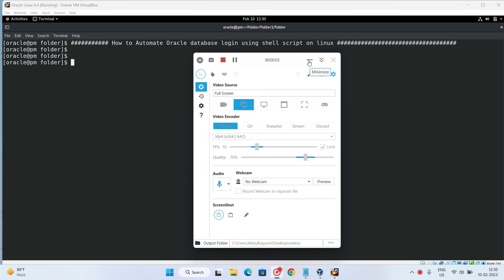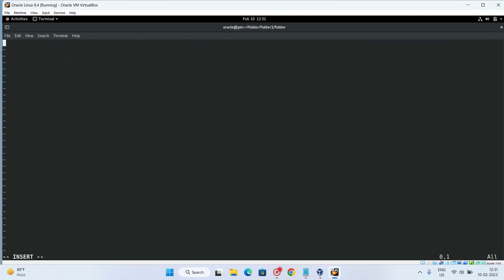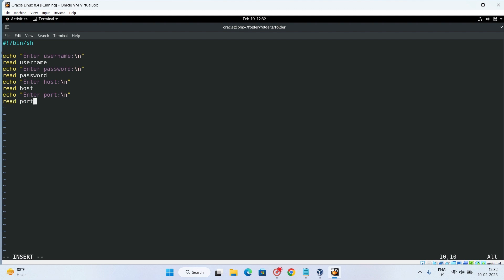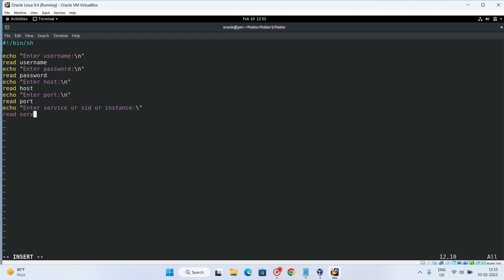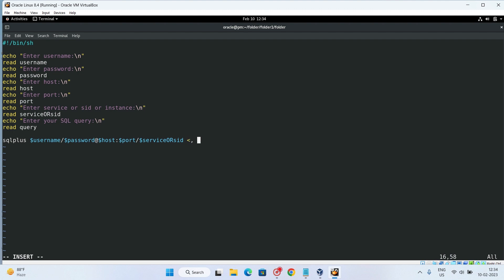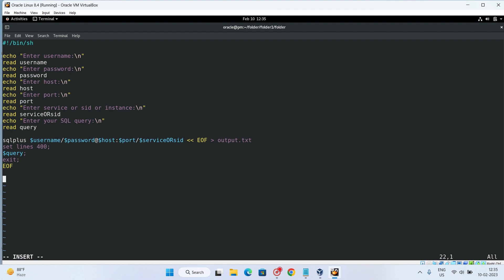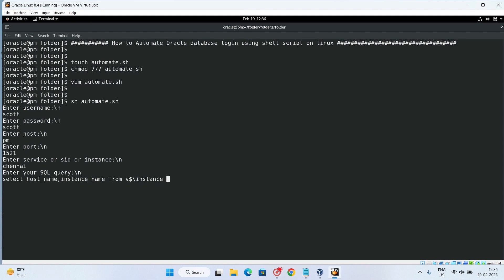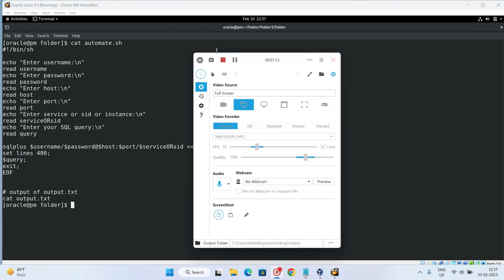How To Automate Database Login Via SQLPlus Using Shell Script ?